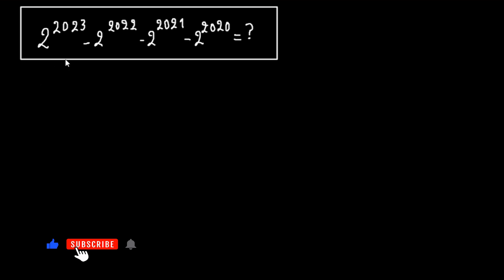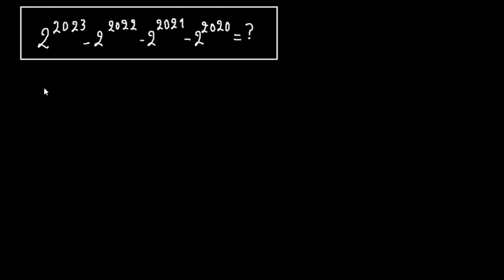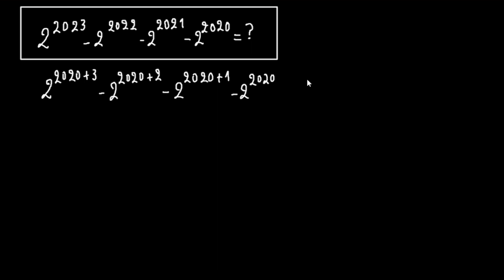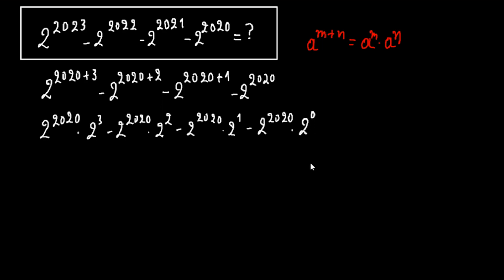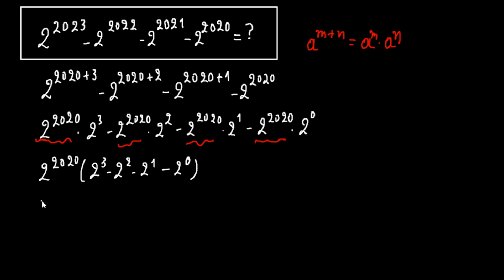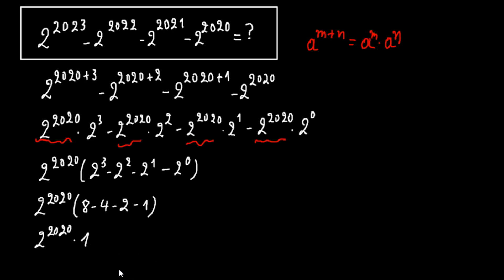Easy problem. How to solve 2^2023-2^2022-2^2021-2^2020 - Mathsomniac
In this video we solve an easy problem, we must find the result of 2^2023-2^2022-2^2021-2^2020.